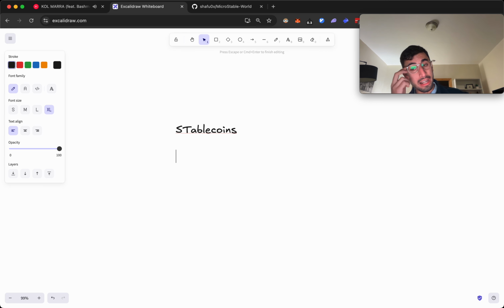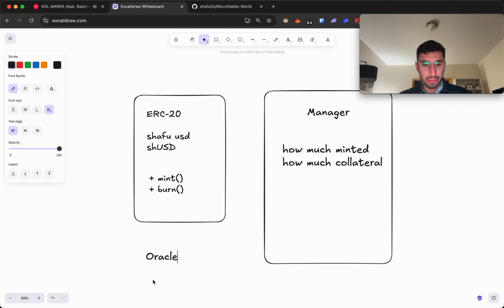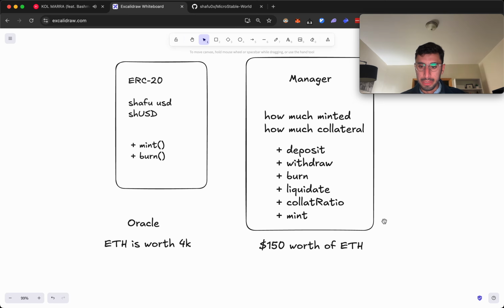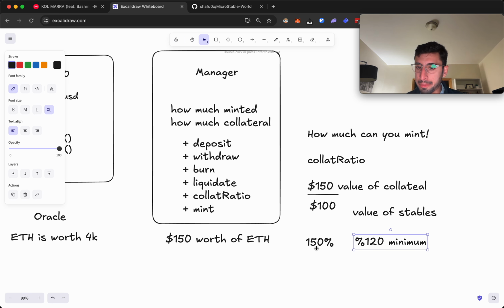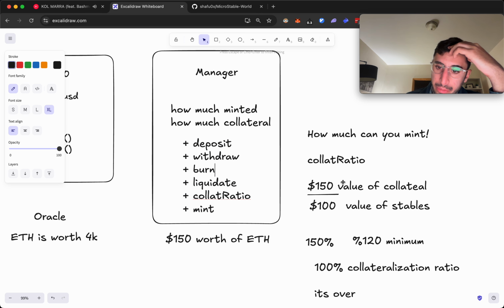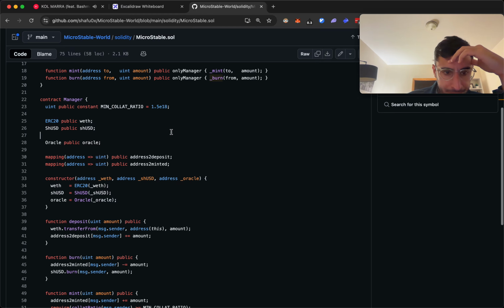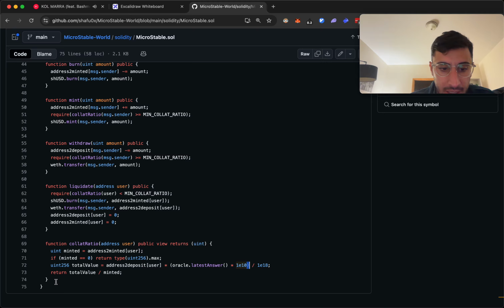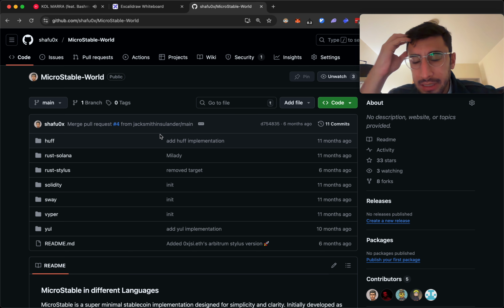Stablecoins for beginners